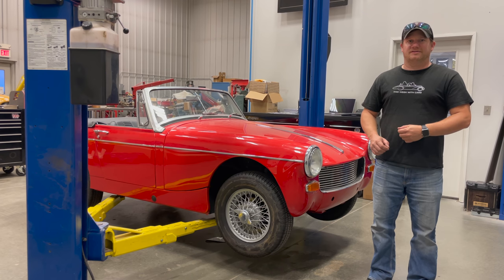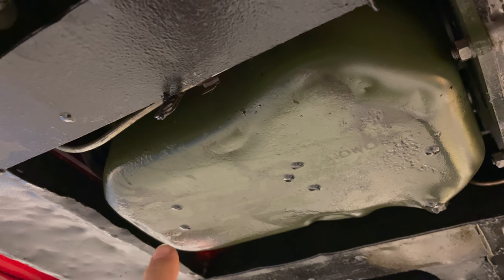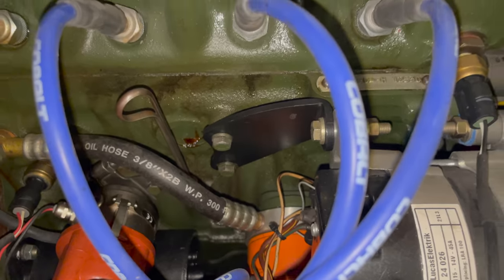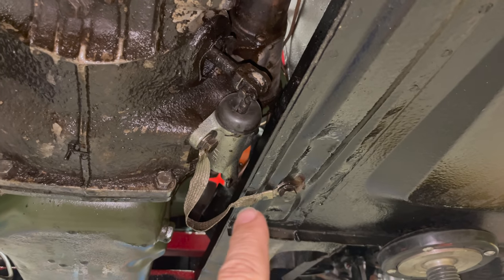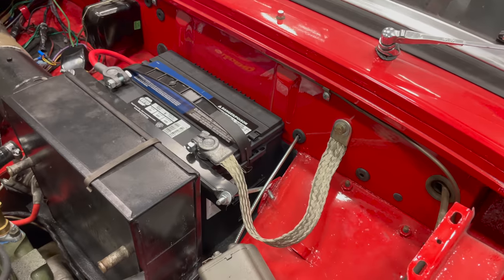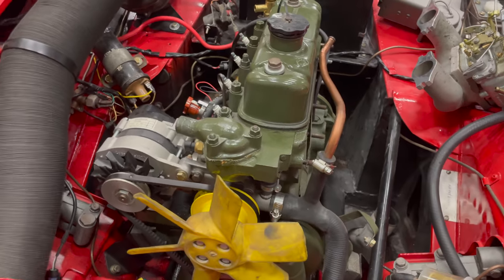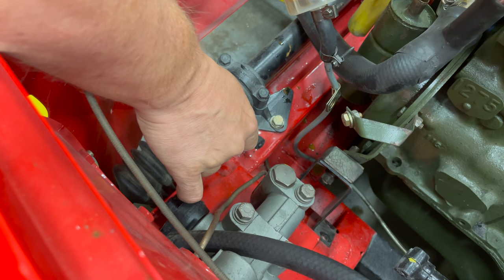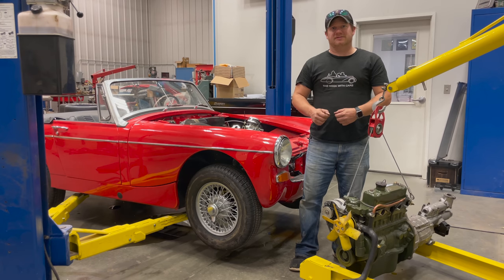1966 MG Midget Engine Removal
Today I remove the engine from a 1966 MG Midget to tear it down and find out what might have broke inside it.